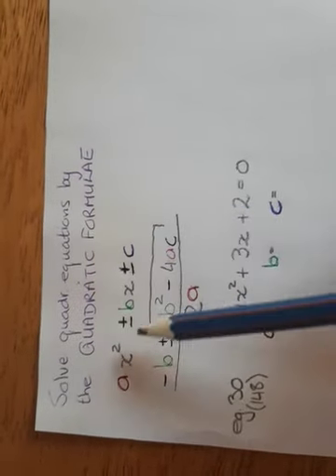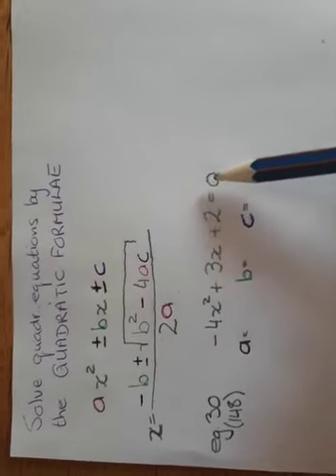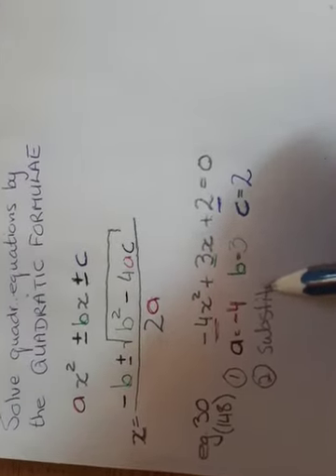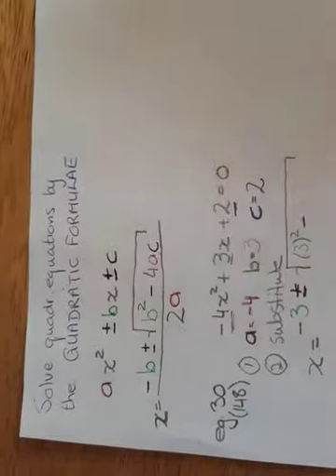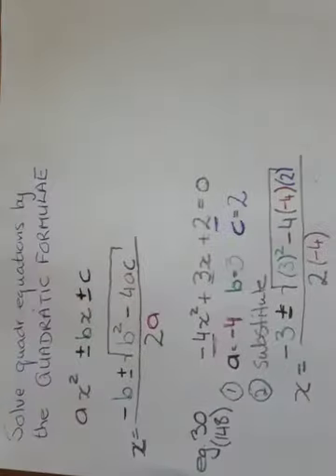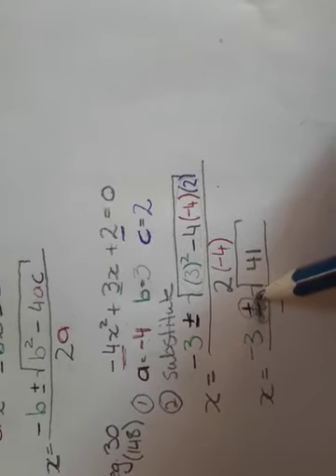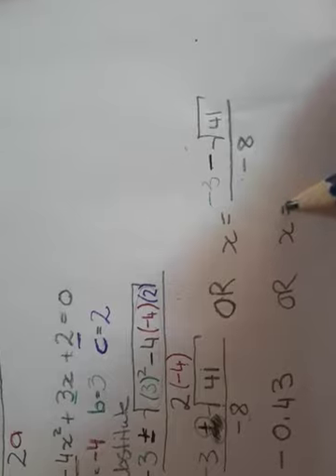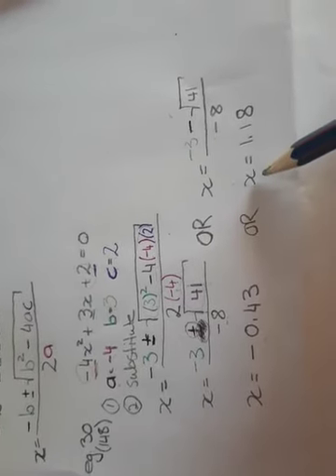Solve quadratic equations by using the quadratic formula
Solve quadratic equations
Use the quadratic formulae